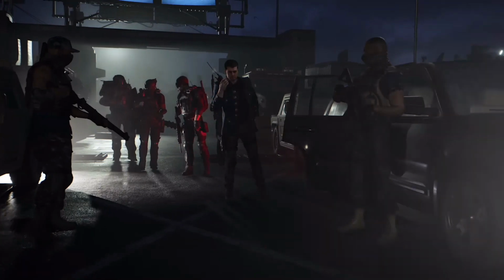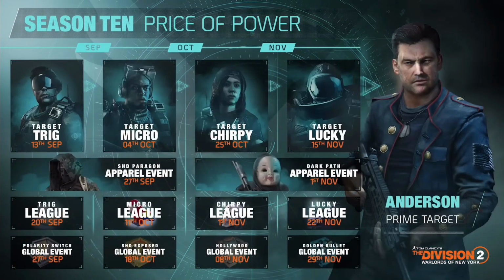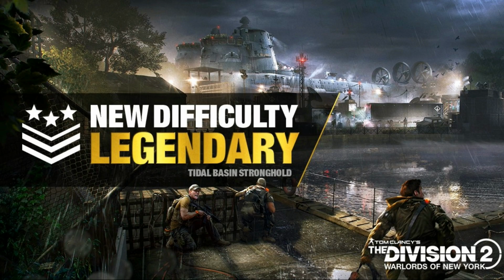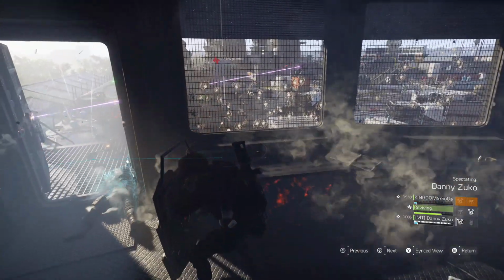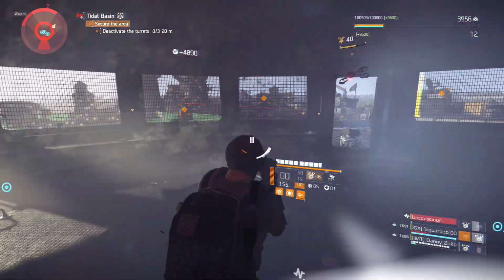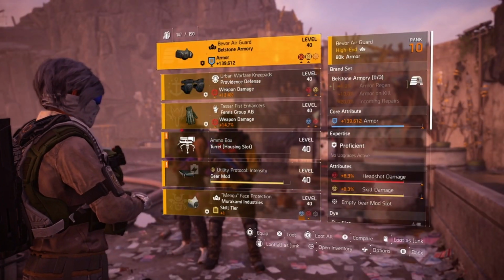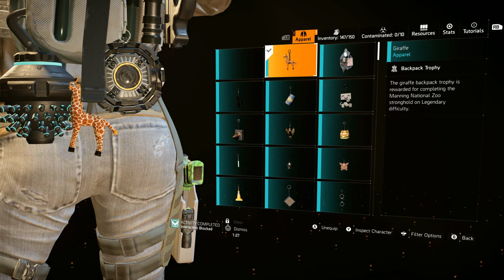Division 2 - NEW LEGENDARY completion - TIDAL ZOO - What we learned, How to defeat Boss & Rewards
Whats up Youtube and fellow Division 2 players.

We completed both NEW Legendary missions that were released today Sept 13, 2022.

Here is what we learned from it.
How to defeat the final sections and the REWARDS.

Cheers